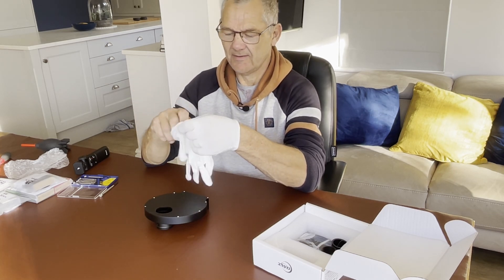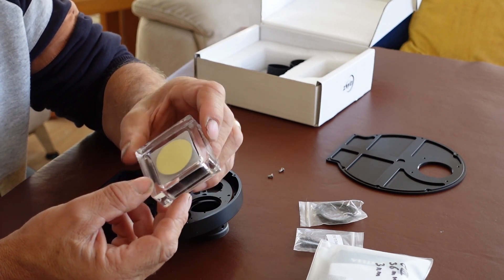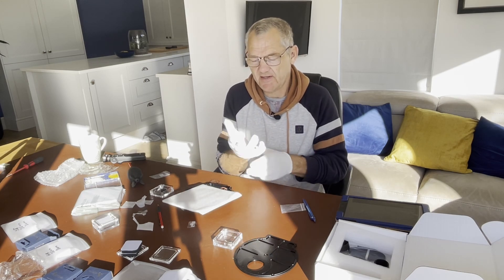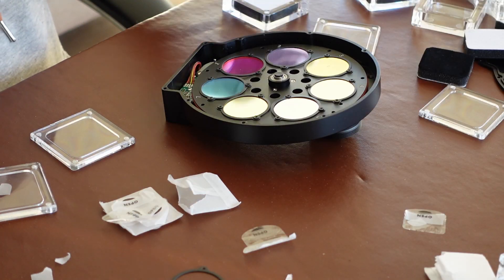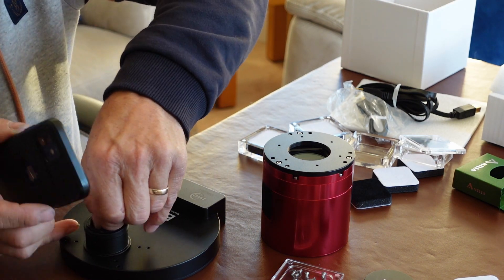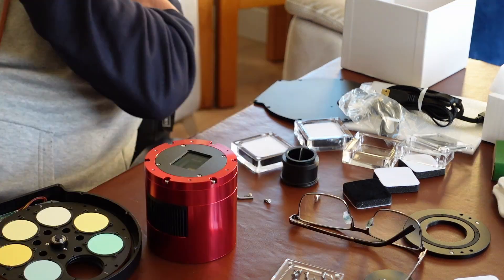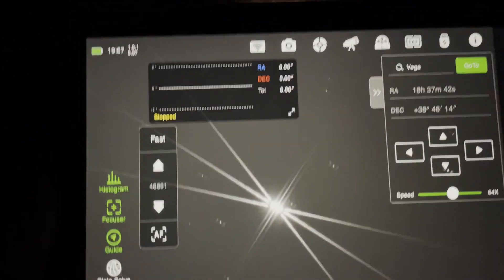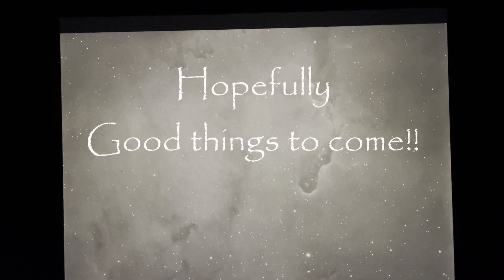Astrophotography Antlia Filters 3nm Installing into ZWO Filter wheel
Hi everyone, this video shows me installing my 3nm Antlia filters into the ZWO 7 position filter wheel, these are 36mm unmounted filters. With the help from Glenn from Astrobloke, I was able to get installed and attach the ZWO 2600mm camera. There will be a first light image to follow shortly!
Clear skies!

Links to Joe's & Glenns channels